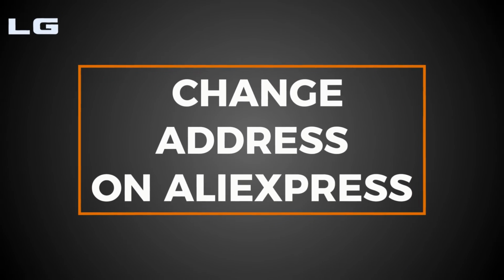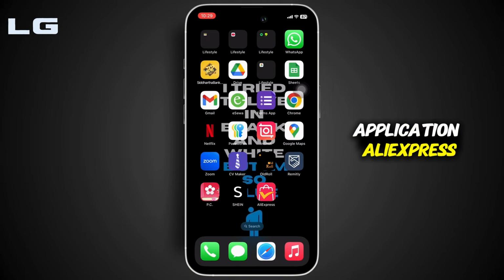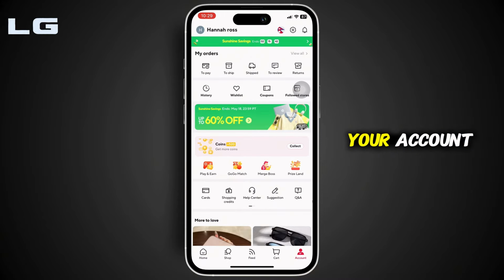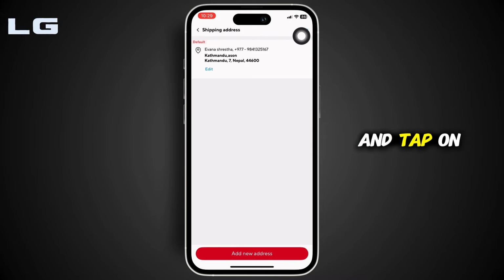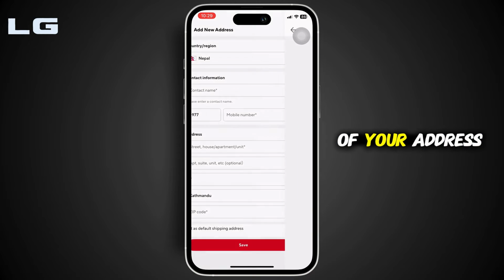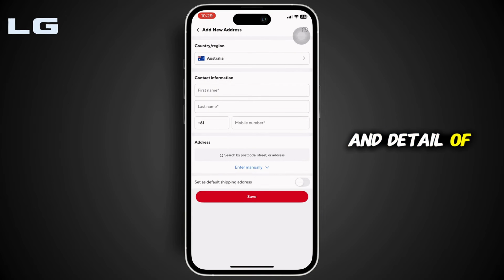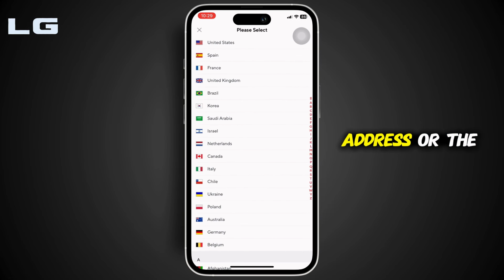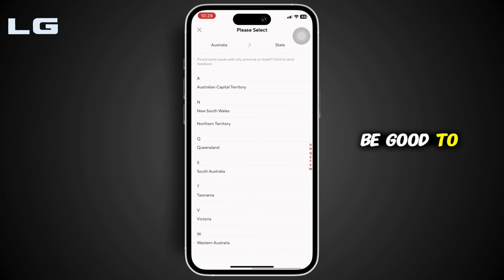How to Change Address on AliExpress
Wondering how to change your shipping address on AliExpress after you’ve already placed an order? In this video, we walk you through the only working methods to update a wrong shipping address or modify the shipping method after checkout.

Whether you need to correct an incorrect address, speed up delivery, or switch to a different courier, this step-by-step guide covers everything you need to know to avoid shipment issues.

In this video, you’ll learn:

How to access your order management page
How to request an address change before shipment
How to contact the seller for manual address updates
How to modify the shipping method or courier service
Tips for preventing address errors and tracking changes

This method is straightforward, up-to-date for 2025, and uses official AliExpress tools—no third-party workarounds and no guesswork required.